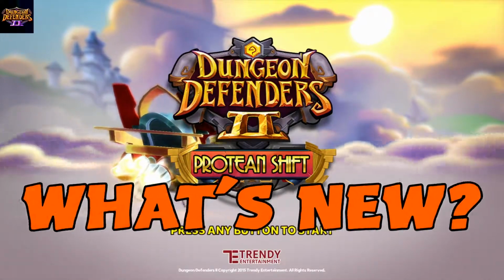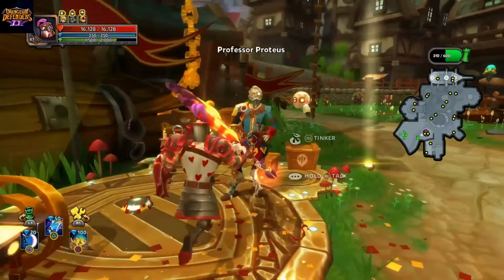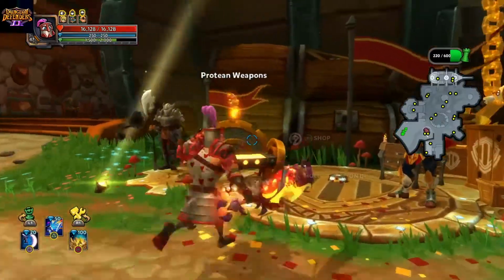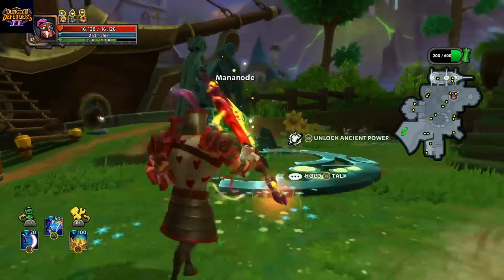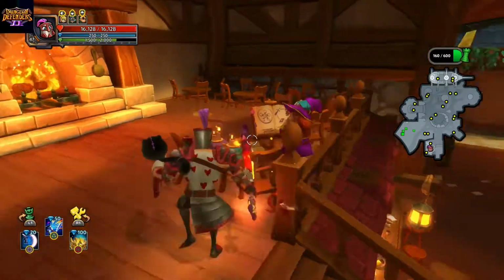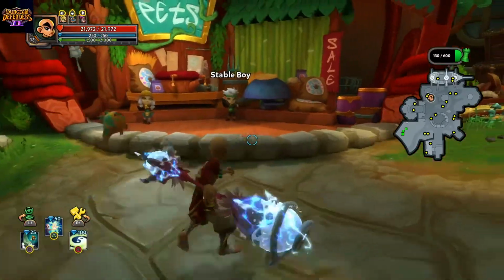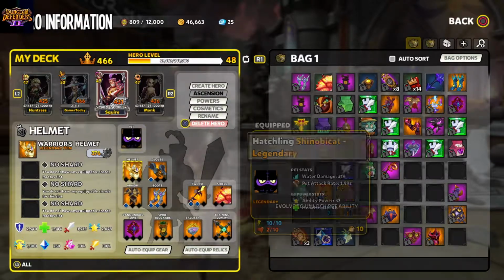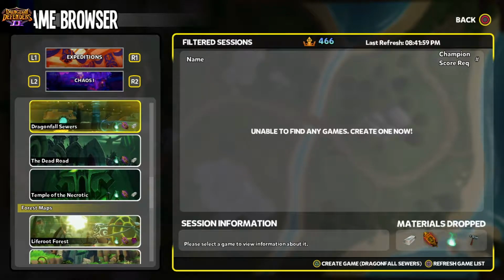Dungeon Defenders 2: Protean Shift - Everything You Need To Know!!! - New Update 2018